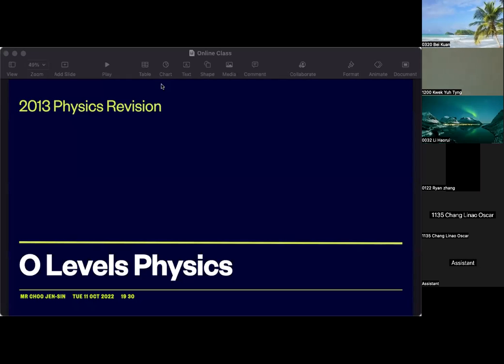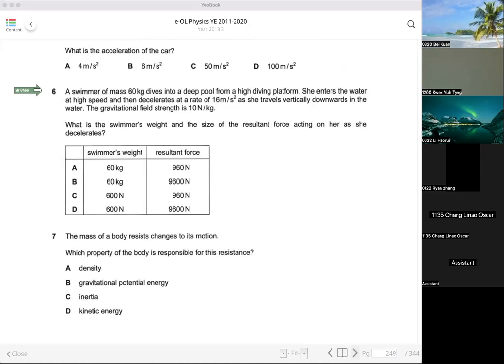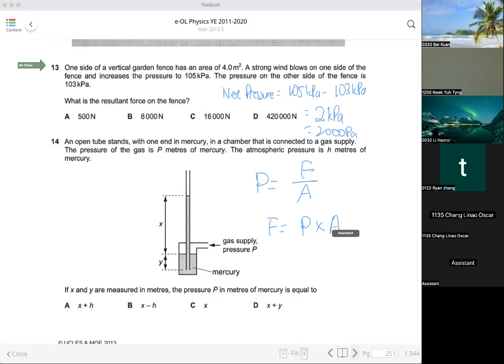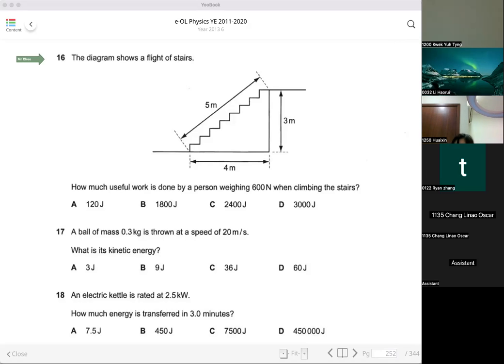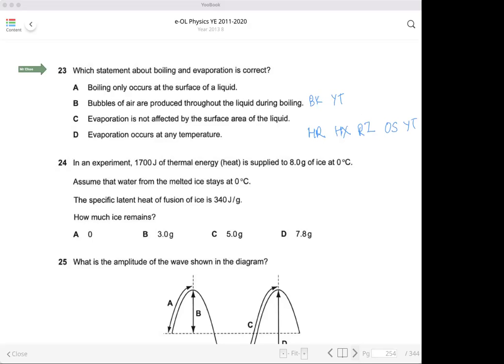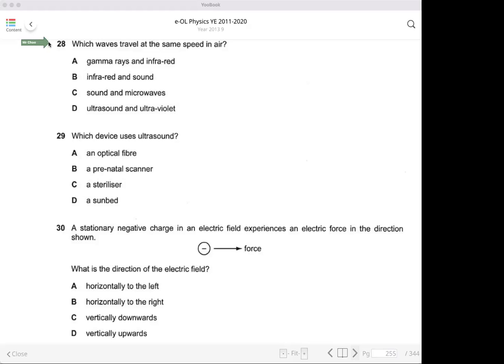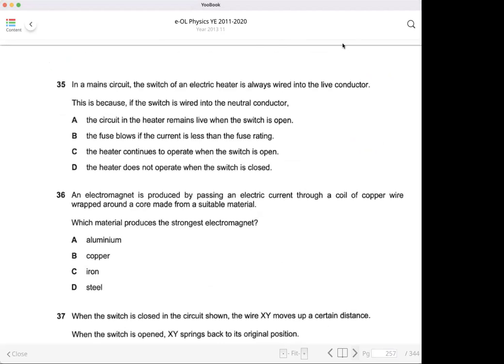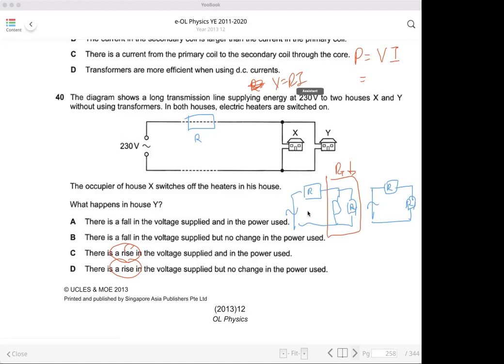11 Oct - O Levels Physics 2013 P1